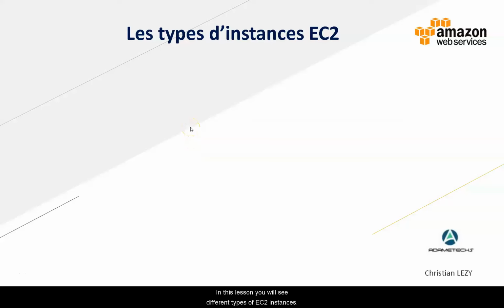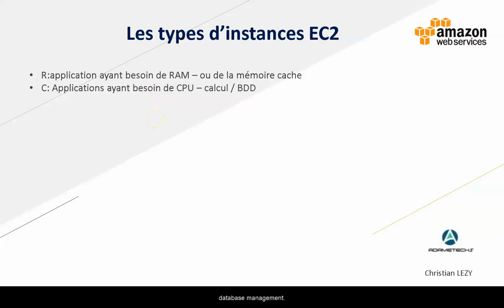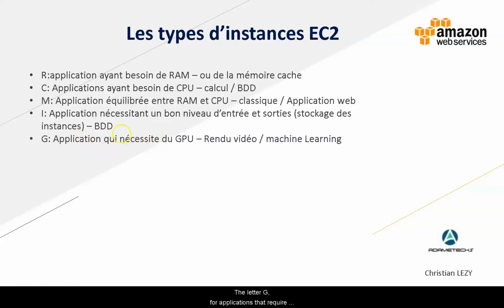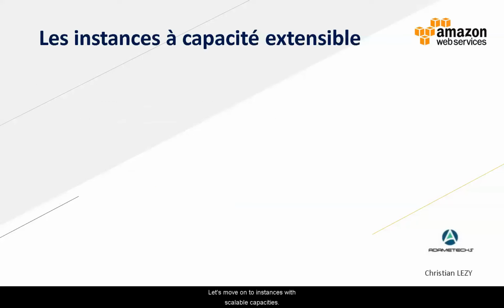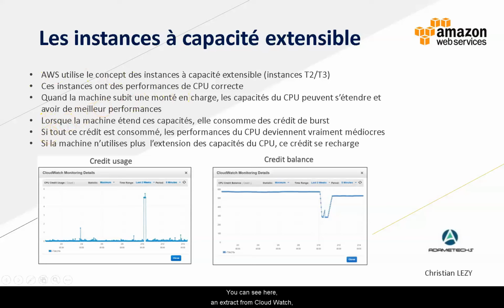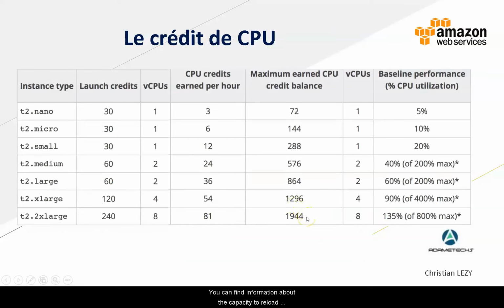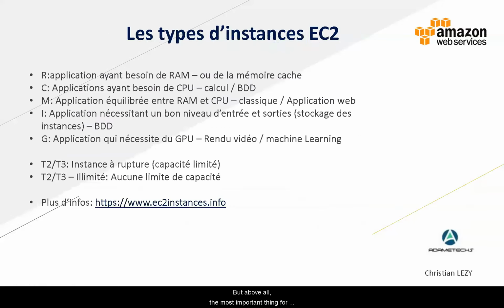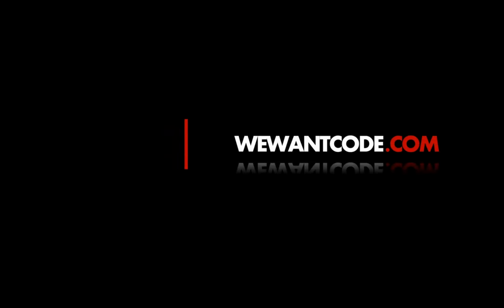Learn 3.30 AWS EC2 instance types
Are you looking for an AWS instance type that's perfect for your needs? Check out this video to learn about the 3.30 AWS EC2 instance types!

In this video, we'll discuss the different types of AWS instances and how they can meet your needs. We'll cover the different features and benefits of each instance type, and help you choose the perfect AWS instance for your needs. After watching this video, you'll be able to choose the right AWS instance for your project, without any guesswork!
In this video, we're going to teach you how to use the 3.30 AWS EC2 instance types. These instance types are perfect for development and testing purposes, and we'll show you how to use them in your own projects.If you're looking to learn more about the 3.30 AWS EC2 instance types, then this video is for you! We'll cover everything you need to know about these instance types, from what they are used for to how to get started using them. After watching this video, you'll have the knowledge you need to get started with these powerful new instance types!Learning about AWS EC2 instance types can help you determine the right type of virtual machine for your needs. In this video, we'll show you three of the most popular AWS EC2 instance types and how they can help you reduce costs and improve your overall infrastructure.By learning about these three AWS EC2 instance types, you can choose the right type of virtual machine for your needs. This will help you improve your efficiency and save you time in the long run! 🔗 Tous nos cours gratuits